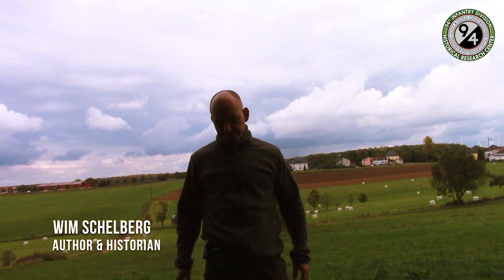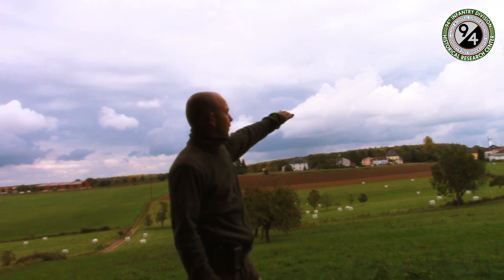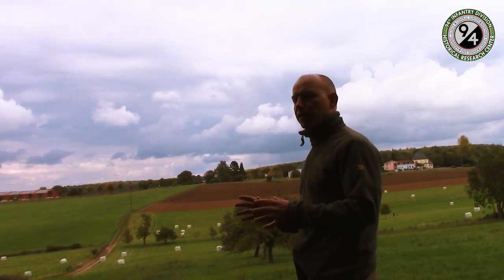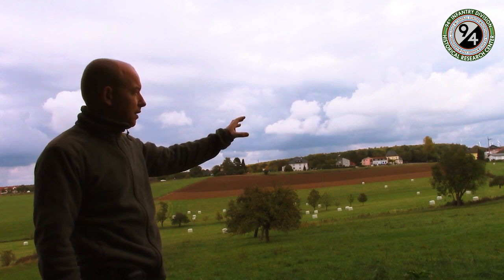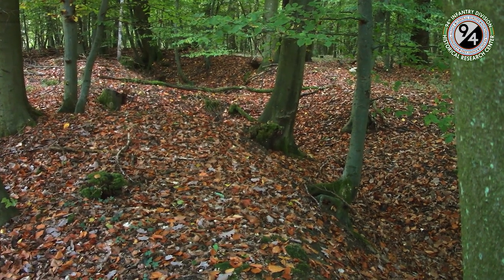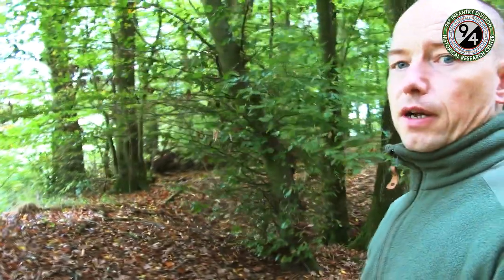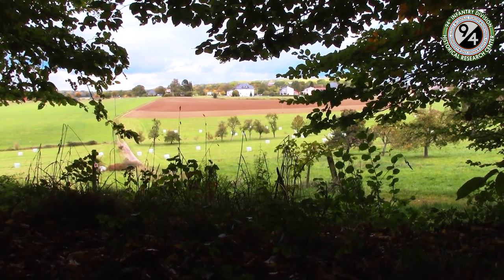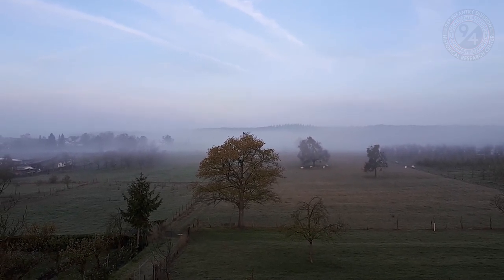US Machine-Gun Positions near Sinz, Germany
94th Infantry Division Historical Society Battlefield Tour 2017 | Chapter 5: Sinz

In this fifth chapter of this short series about the 94th Infantry Division Historical Society Battlefield Tour 2017, before the group explores the Nennig and Tettingen Battlefields, Wim Schelberg meets up with the group. Herb W. Ridyard, 94th Infantry Division veteran, reads from one of his letters home.
CHAPTERS
0:10 Introduction: The Lateswald - Silent Witnesses to History
0:40 Author/Historian Wim Schelberg explains the geography of the Sinz area
2:27 German Positions in the Lateswald Woods
3:45 Herb Ridyard's Heavy-Machinegun Position
5:15 Looking towards Sinz from US Machinegun Position
5:35 Helen Patton joins the Tour Group
The 94th Infantry Division Historical Research Center is a non-profit organization dedicated to researching the 94th Infantry Division during world War 2 and keeping the history of this division alive.